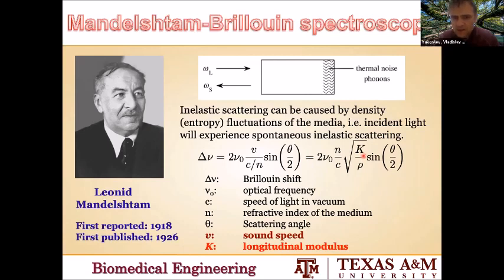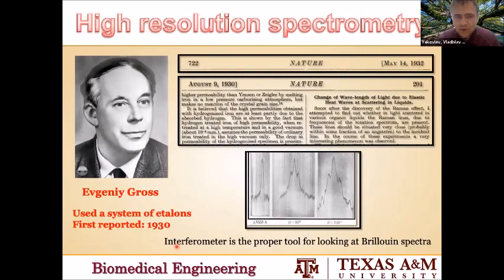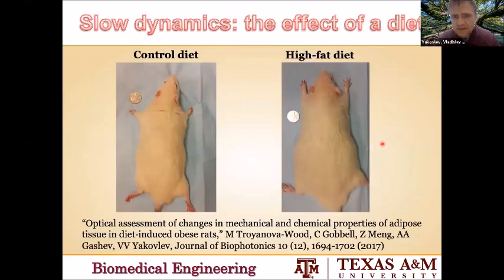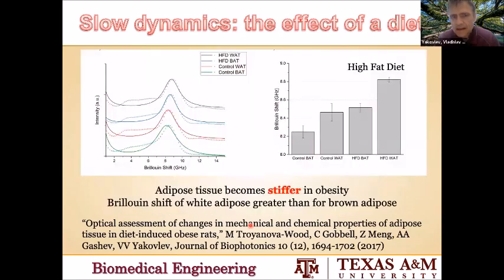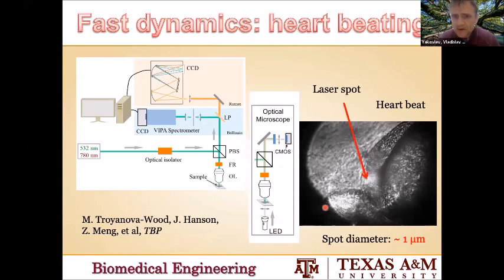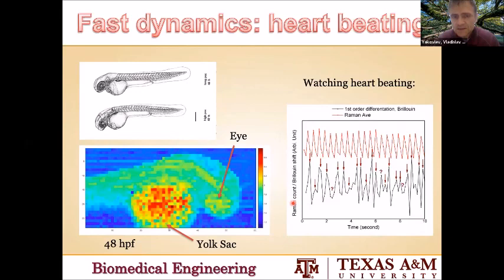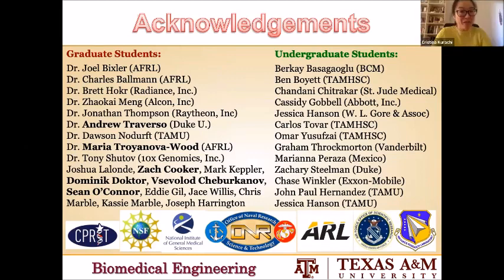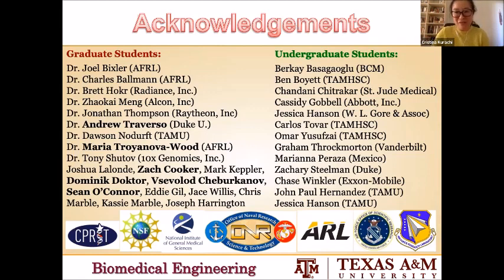SBFoton 2021: Dynamic Brillouin microscopy imaging - Prof. Dr. Vladislav V. Yakovlev (TAMU)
Vladislav V. Yakovlev (Texas AM&U)